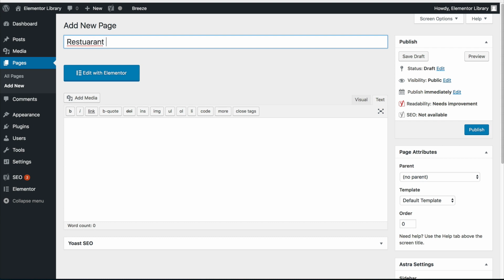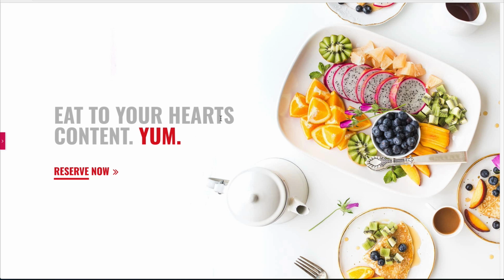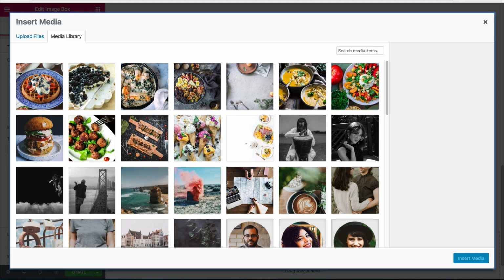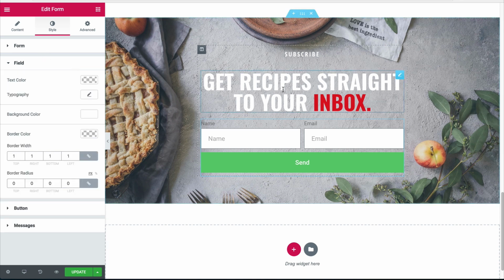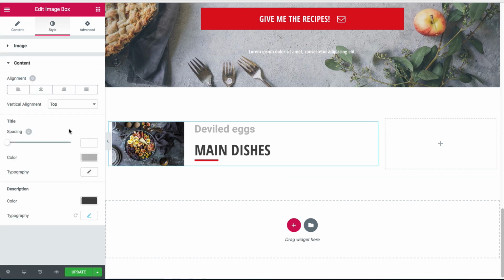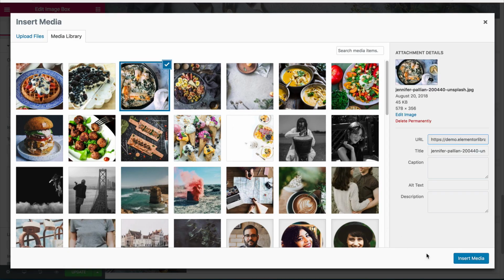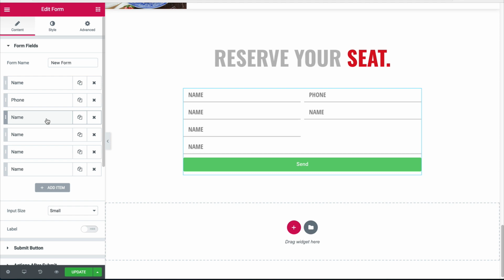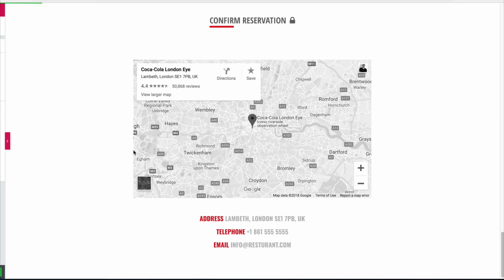How To Build A Wordpress Restaurant Landing Page in Elementor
Need a landing page for a restaurant project? This Elementor template should satisfy that need. Download it for free at elementorlibrary.com!